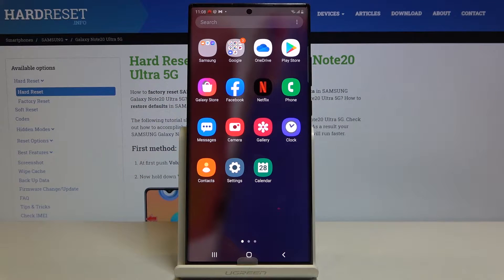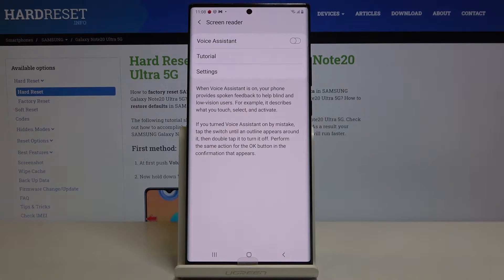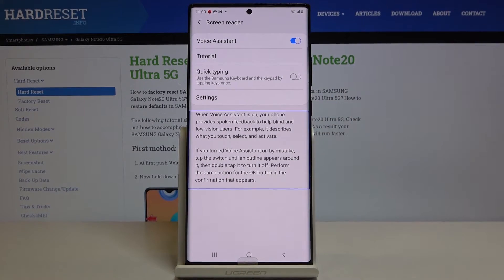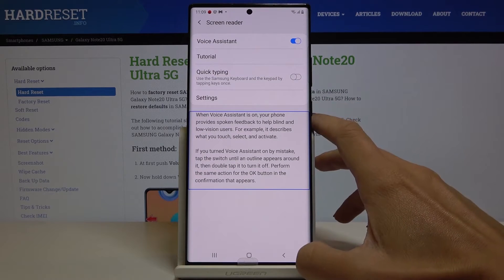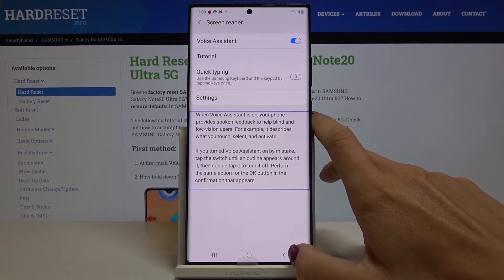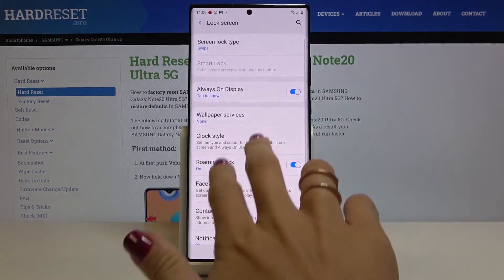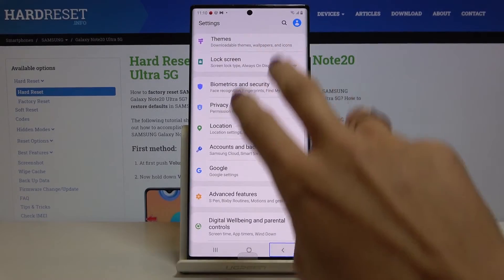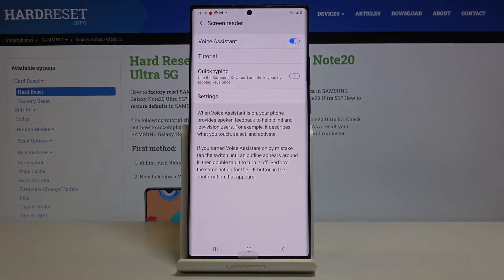How to Enable Talkback in SAMSUNG Galaxy Note 20 Ultra – Turn On / Off Screen Reader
Learn more info about SAMSUNG Galaxy Note 20 Ultra:
If you’d like to enable or turn off the talkback mode in your SAMSUNG Galaxy Note 20 Ultra, then let’s watch our video! Here we are coming to show you how easily you can find proper accessibility settings and how to turn on the talkback. What’s more we’ll show you how to navigate with this mode on so you won’t have any problems with entering settings or any other app. Follow all shown steps and learn how to turn on or turn off the talkback mode.

How to turn on Talkback mode in SAMSUNG Galaxy Note 20 Ultra? How to use Talkback in SAMSUNG Galaxy Note 20 Ultra? How to enable Talkback in SAMSUNG Galaxy Note 20 Ultra? How to exit Talkback in SAMSUNG Galaxy Note 20 Ultra? How to quit Talkback in SAMSUNG Galaxy Note 20 Ultra?